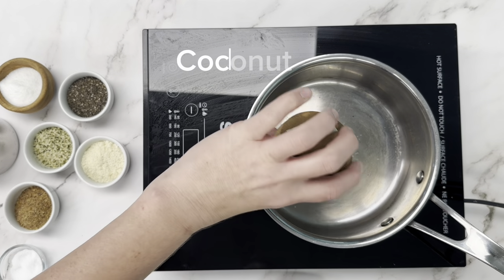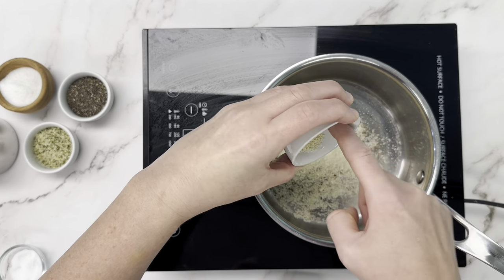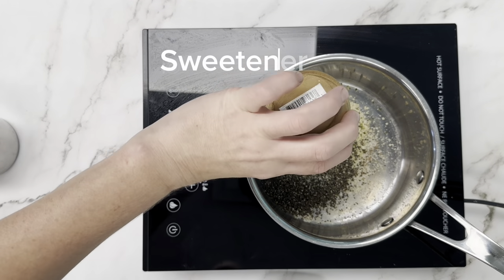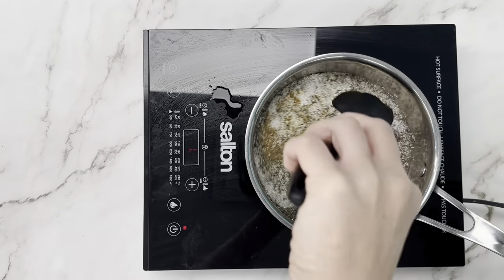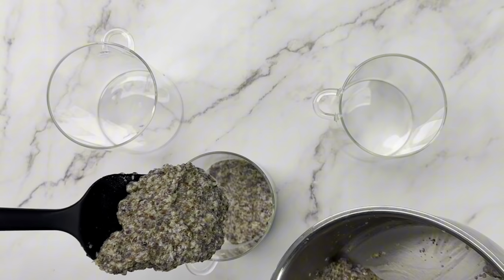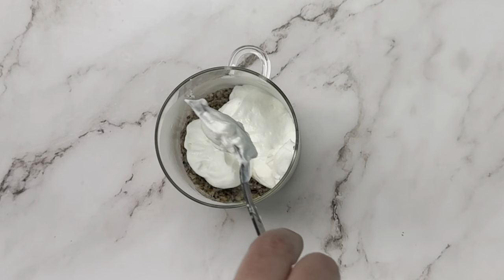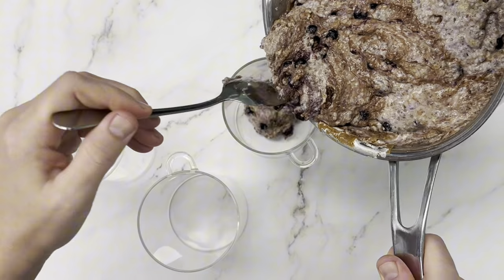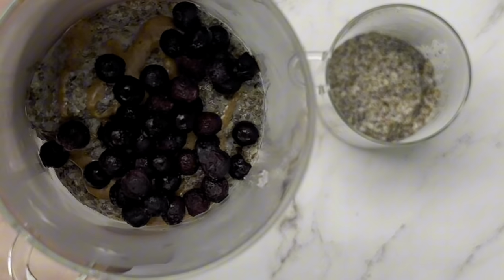High Protein Breakfast in 5 Min | Keto No Oat Oatmeal | 35g of protein | 6g net carbs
I’ve been loving this oat-less oatmeal recipe, and have been making it on repeat for weeks, with various toppings & mix-ins. It's a great breakfast for those looking to reduce carbs (ONLY 6g NET CARBS versus 27g in standard overnight oats recipe) , increase protein (with 1/2 serving of protein powder & 1/2c yogurt it brings in a whopping 35g OF PROTEIN! versus 14g for overnight oats), or just to find an alternative to oatmeal. BONUS: it takes less than 5 minutes to make!!

This recipe will make 2-3 servings (depending on what toppings/mix-ins/how much additional protein you add).

No Oat Oatmeal:
-3tbsp desiccated coconut (unsweetened)
-3tbsp flax meal
-3tbsp almond flour
-3tbsp chia seeds
-3tbsp hemp hearts
-3tbsp sweetener of choice, use your fav sugar substitute for keto/low carb. I’ve been loving allulose [it’s a newish natural “rare sugar” that acts like a sugar substitute (our bodies don’t break it down or absorb it], and is also a pre-biotic fibre for happy gut bacteria)
-1cup water

INSTRUCTIONS:
-Combine in medium sauce pan and heat just until it comes to a boil, and that’s it!! It’s ready in less than 5 minutes.
-Divide into bowls or jars, add some toppings and/or mix-ins of choice (I love it with almond butter and blueberries, or add some cocao powder for a yummy chocolate version!)
-And I also sometimes like to amp up the protein by adding a half serving of protein powder* and/or a 1/2c of yogurt (this is when you I would divide it into 3 servings instead of 2, since the added protein will fill you up).

*Depending on your protein powder, you may need to add some additional water (unless you want it super thick in consistency). A whey protein powder would need less added water, while a vegan/pea protein type powder would need more water.

4+ years ago I left my career in corporate pharma to open a gluten-free dairy-free paleo bakery to help others with autoimmune conditions & food restrictions. Come with us behind the scenes at our bakery, for gf/df recipes, product unboxings, and some visits to other bakeries.